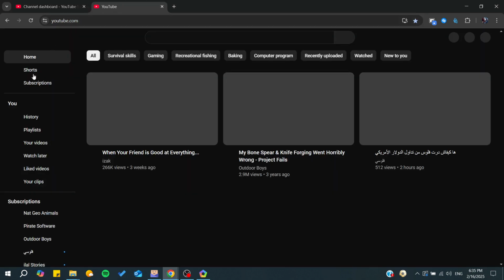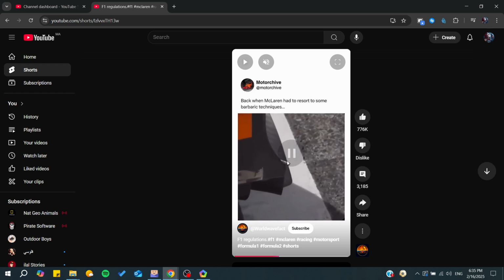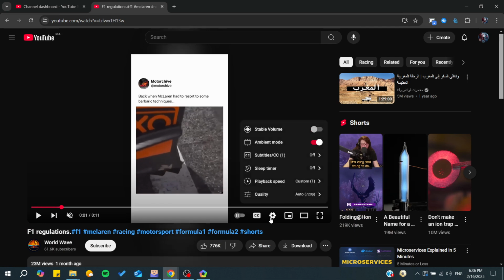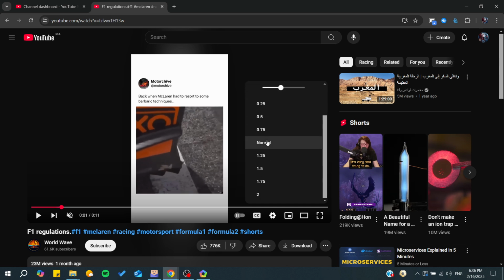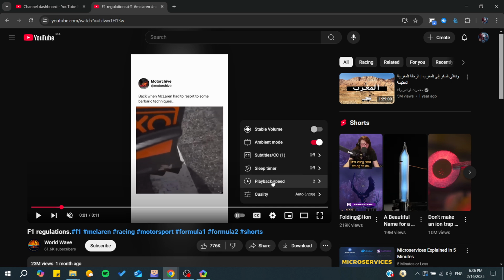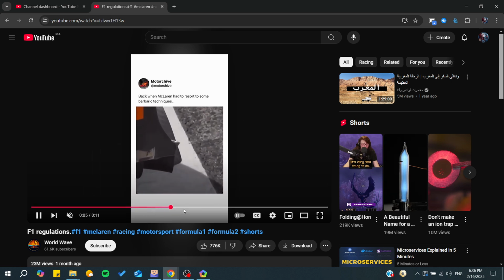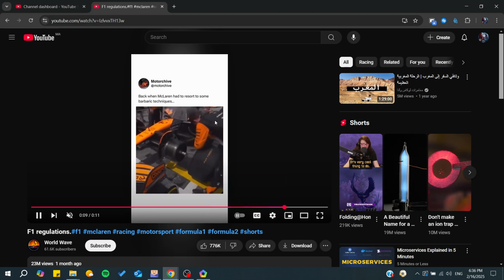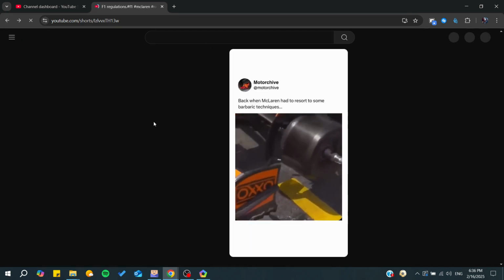How To Speed Up YouTube Shorts X2 Tutorial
Today we talk about speed up youtube shorts x2,how to speed up youtube shorts x2,shorts